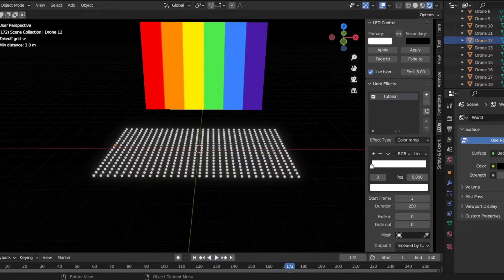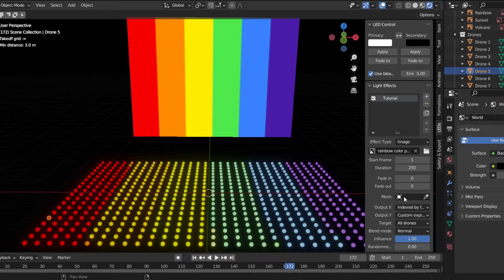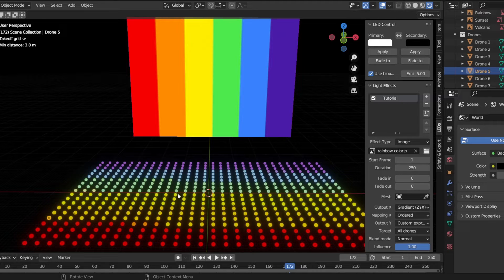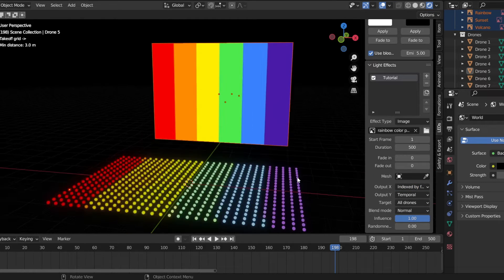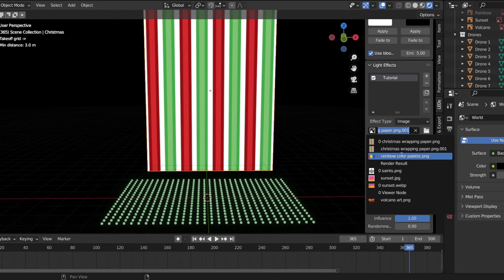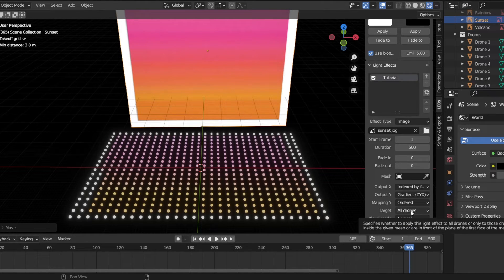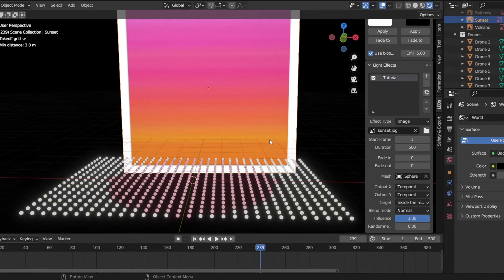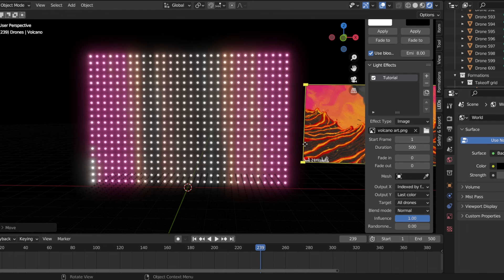Skybrush LED Image Mapping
How to use the new skybrush LED tool for your drone show animation workflow